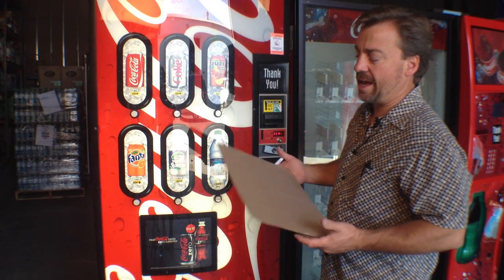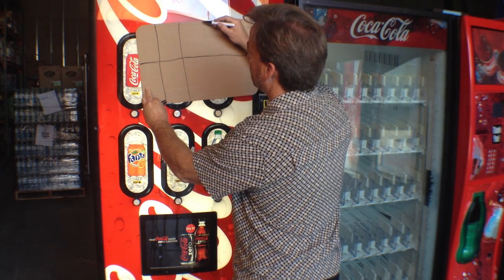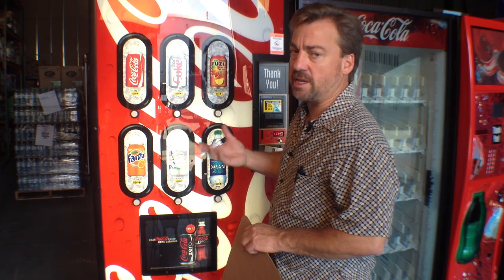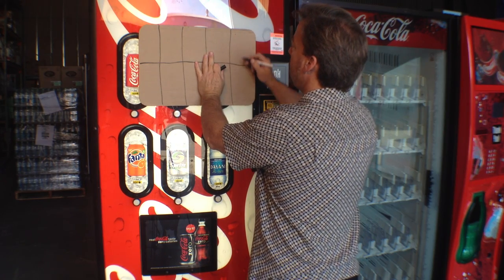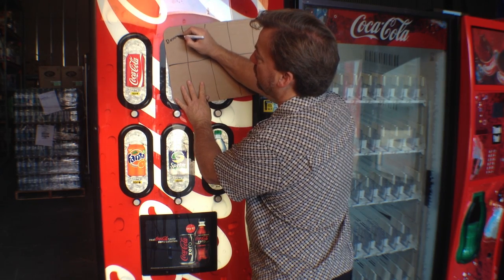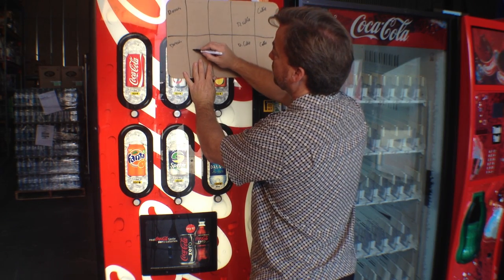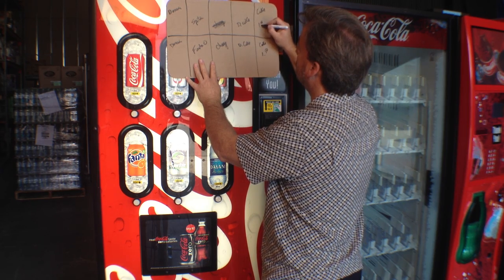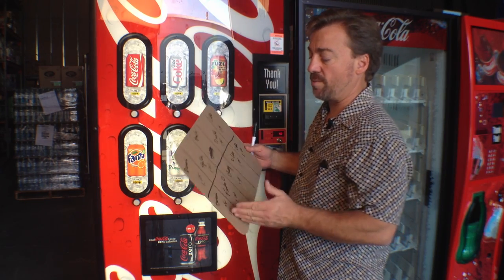How to Create Menus for your Vending Machines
This video is about how to set up menus in your vending machines. The menu is the list of items and where they go in the vending machine so you can track which items sell and which you should rotate. This applies to all vending machines but in this video, the process is used to set up a stacker soda vending machine.